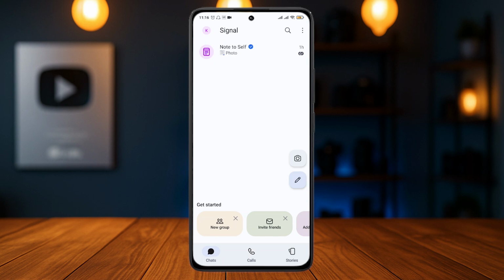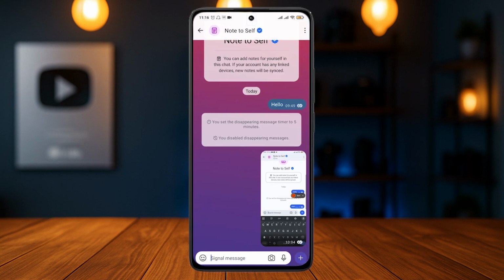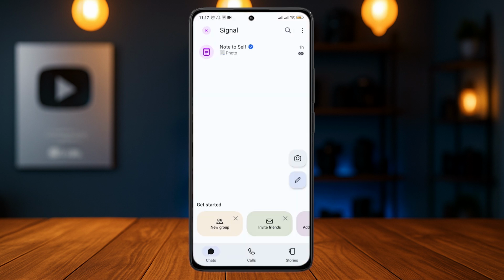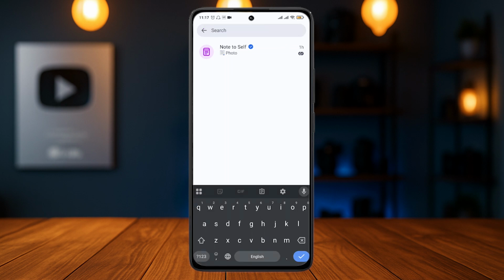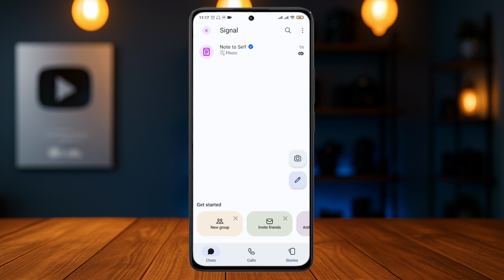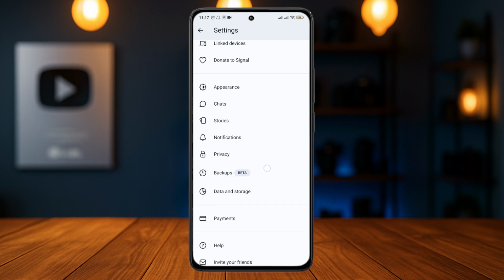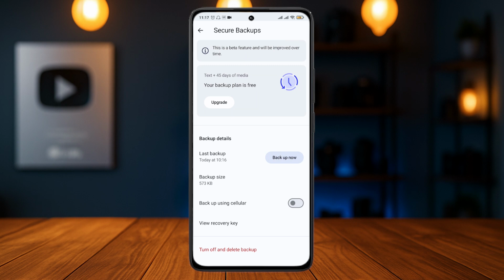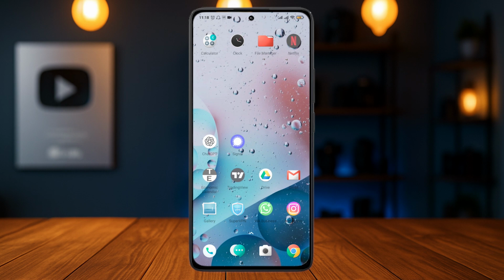How To Check Signal Message History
Welcome back to a new guide video! In today’s tutorial, let me show you how to check your Signal message history. Whether you’re trying to view past messages or search for something specific, Signal makes it very easy to manage and access all of your conversations.

All of your Signal messages are stored locally on your device. This means that only you have access to them — they’re not stored on any external servers. To view your chat history, simply open any conversation inside the Signal app. You’ll be able to scroll through and see all of your past messages, images, and media files that you’ve exchanged with that contact.

If you’re trying to find a specific message, Signal includes a helpful search feature. Just tap on the search bar at the top, type in a word or phrase, and Signal will display all matching results across your conversations. This is especially useful if you have many chats and need to find something quickly.

Additionally, if you’re switching phones or want to make sure your chats are safe, you can back up your Signal data. To do this, tap on the three dots in the top-right corner, go to Settings, then scroll down to Backups. From there, enable backups and save your recovery key in a safe place. This allows you to restore all your messages on a new device easily.

That’s how simple it is to check and manage your Signal message history. If you found this guide helpful, don’t forget to hit the like button, subscribe, and turn on notifications so you never miss out on more Signal tips and tutorials like this one!